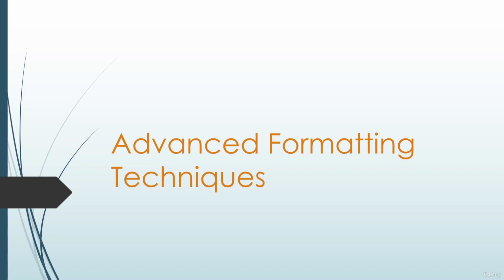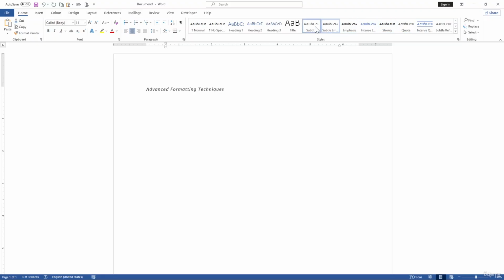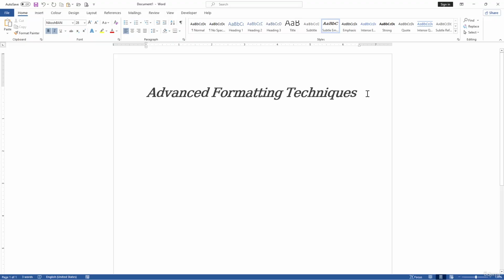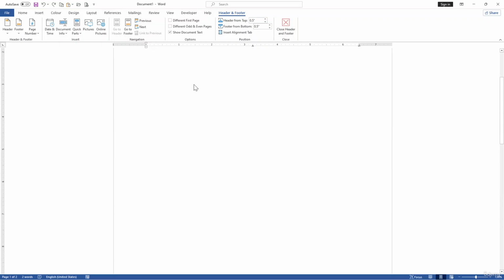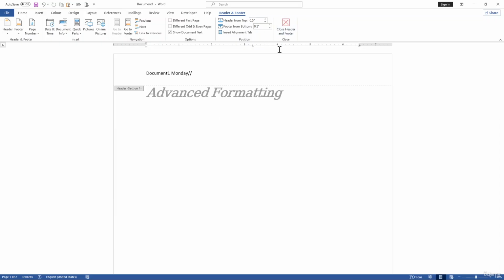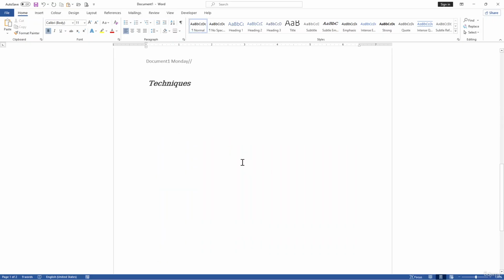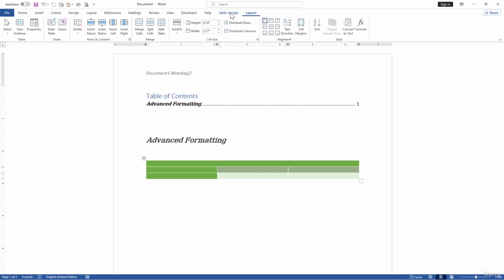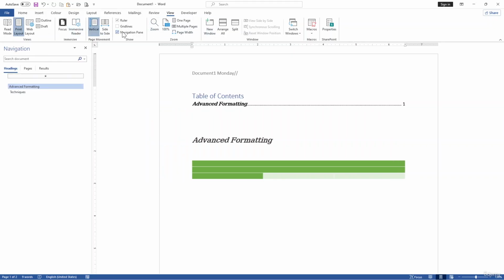Advanced Formatting Techniques in Microsoft Word